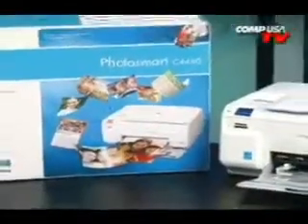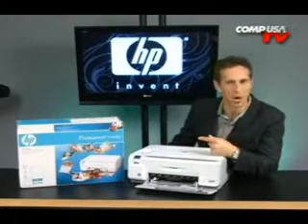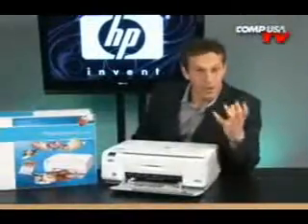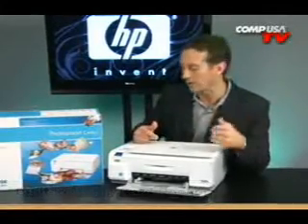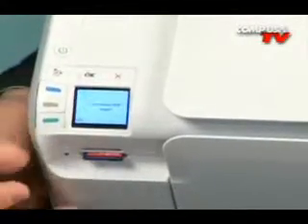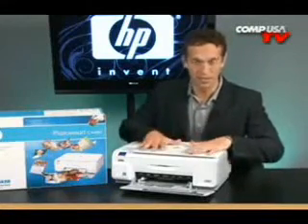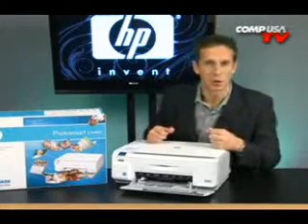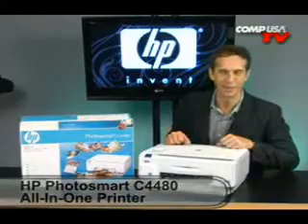HP Photosmart C4480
All-in-one Printer